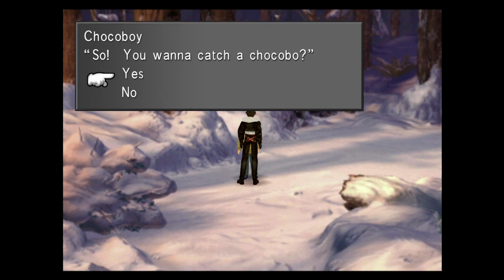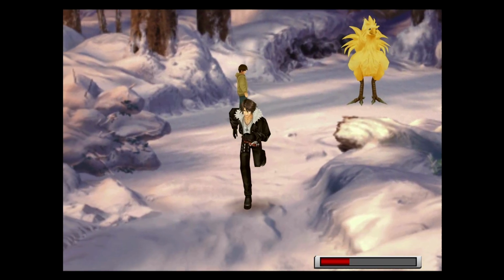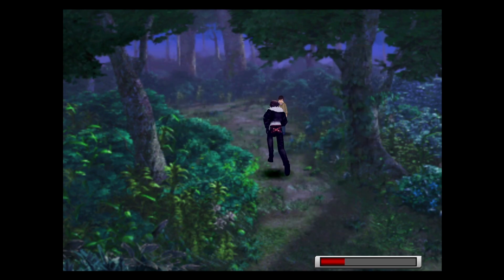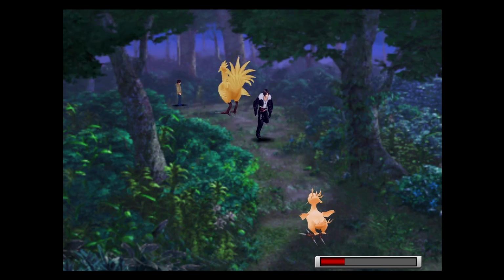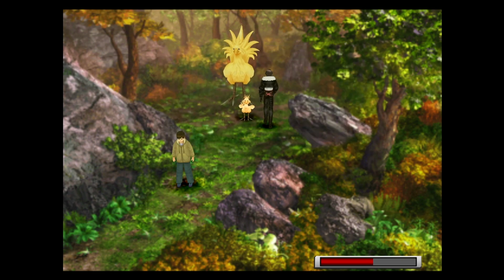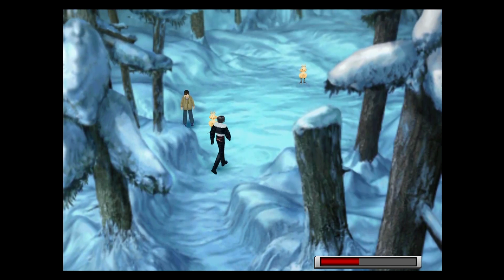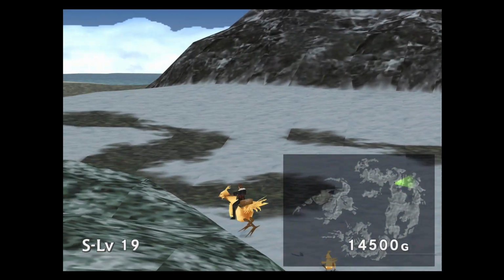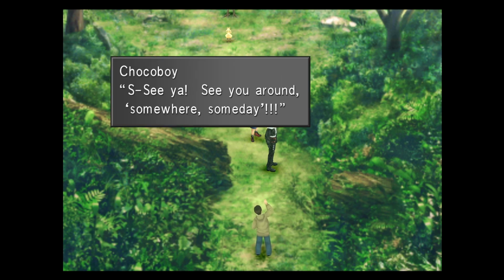Final Fantasy 8 Remaster - 28 - Chocobo Time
We follow Squall, who has no interest in saying anything, as we unravel the mystery of a mysterious sorceress, a war, and the ugly truth behind what we use for war. Also, there's a love story.

00:00 Welcome to FF8!
00:16 Beginner Forest
03:40 Basics Snowfield
05:30 Forest of Solitude
08:22 Forest of Fun
11:08 Enclosed Forest
14:50 Roaming Forest
17:33 Chocobo Sanctuary